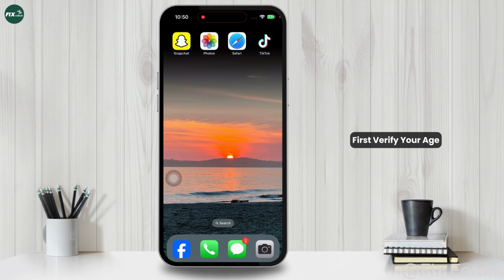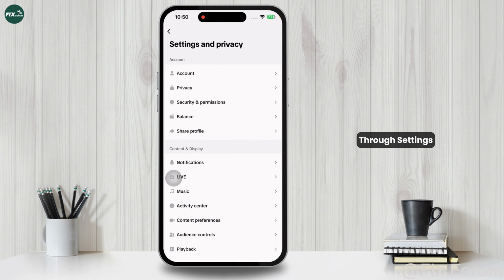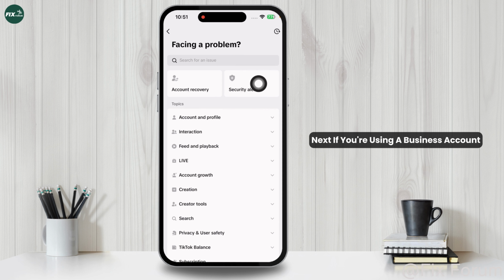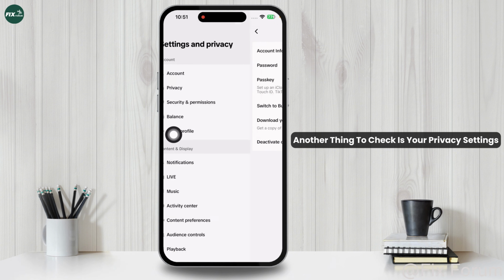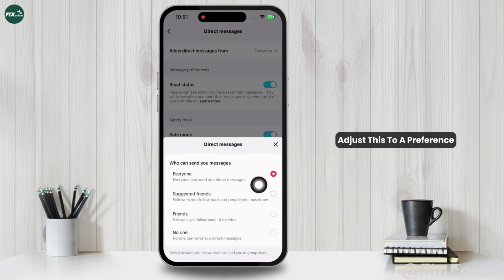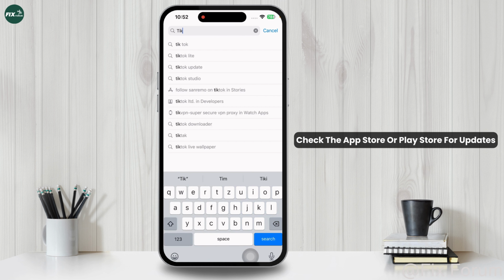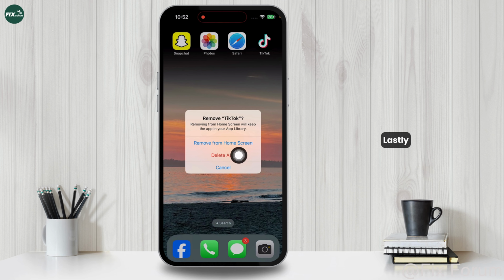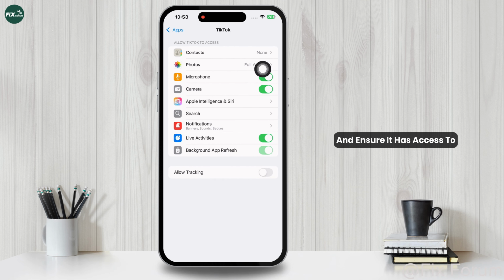TikTok Direct Message Option Not Showing | How to Fix DM Feature on TikTok (2025)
Having trouble finding the Direct Message (DM) option on TikTok in 2025? In this video, we’ll show you effective solutions to restore the Direct Message feature on your TikTok account. Whether you're experiencing a glitch, facing account restrictions, or dealing with app-related issues, this step-by-step guide will help you get back to connecting with your friends and followers effortlessly!